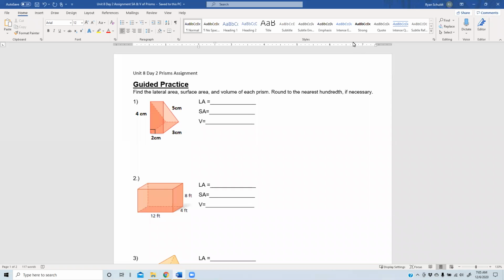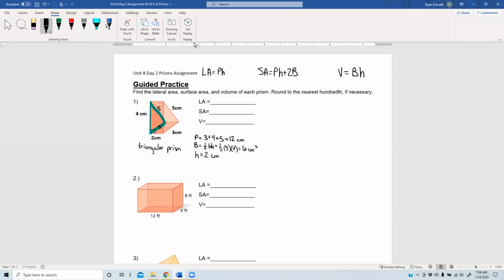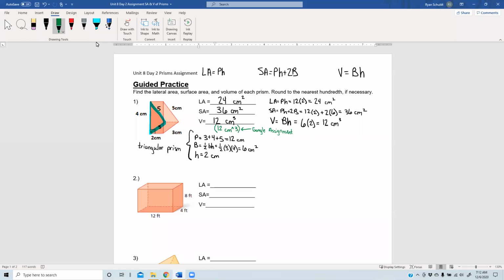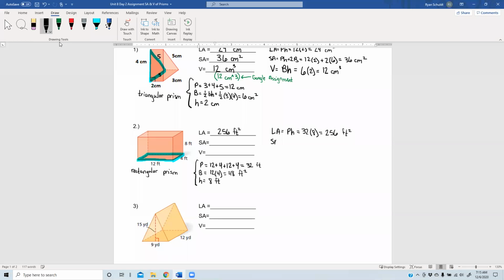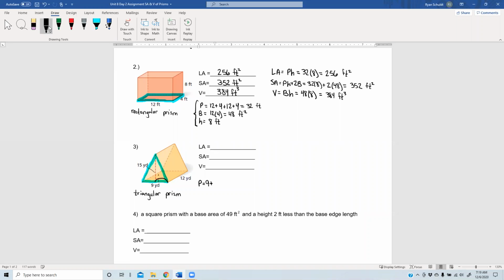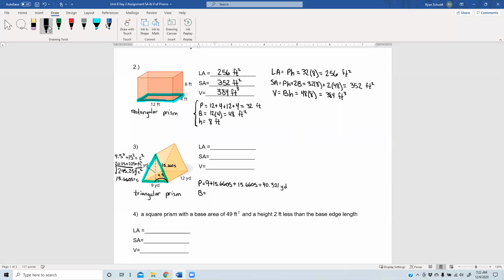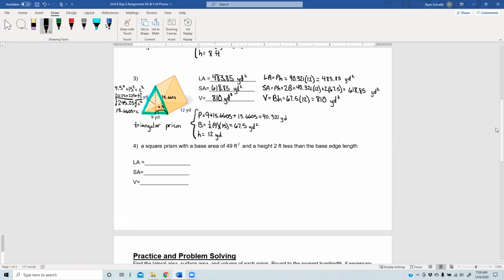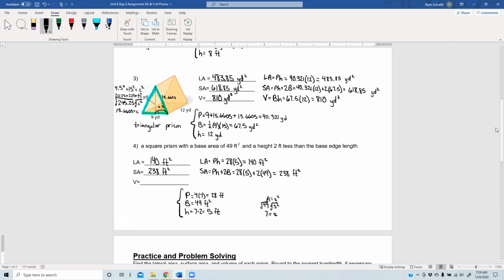U4D1 Guided Practice - LA, SA, and V of Prisms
In this video, we go over the first few problems from the Unit 4 Day 1 assignment over Surface Area and Volume of Prisms.